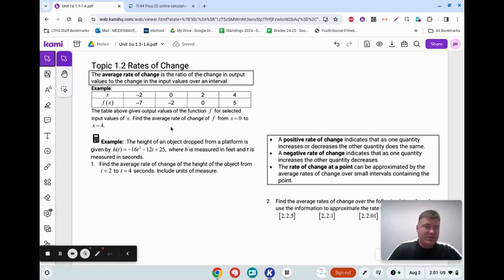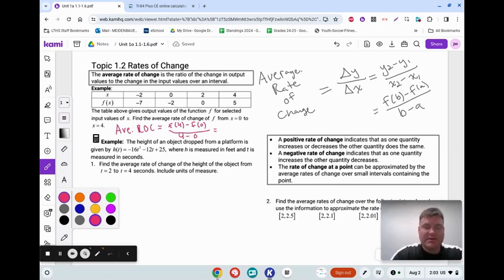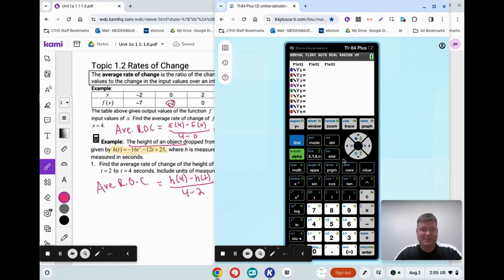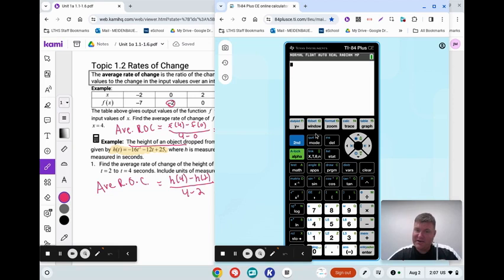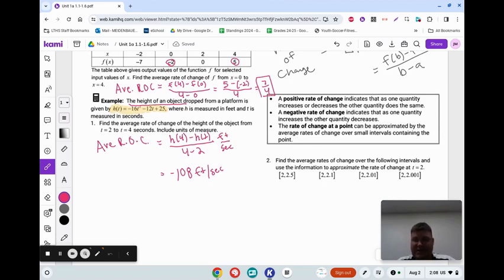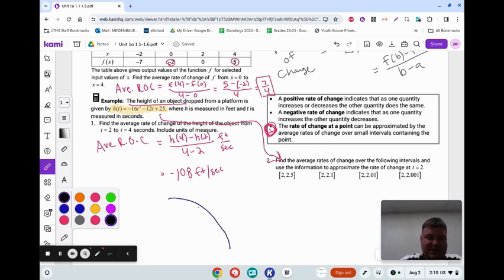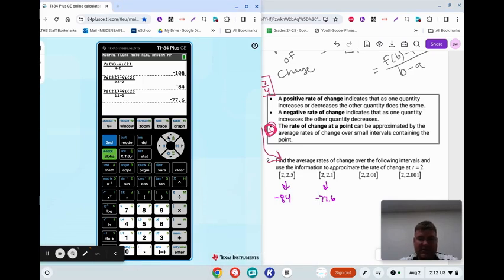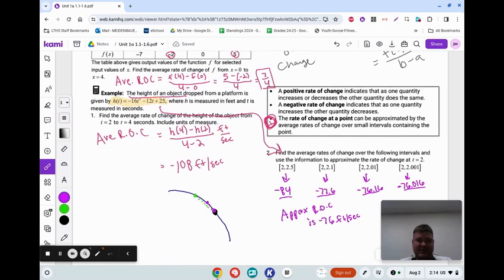AP PreCalculus - 1.2 Rates of Change